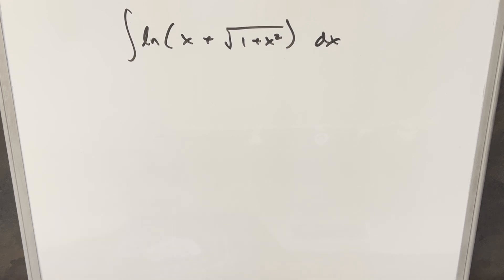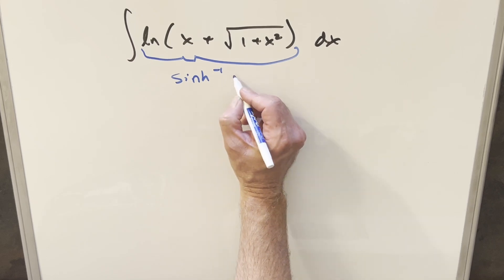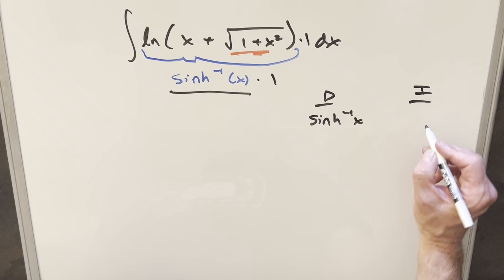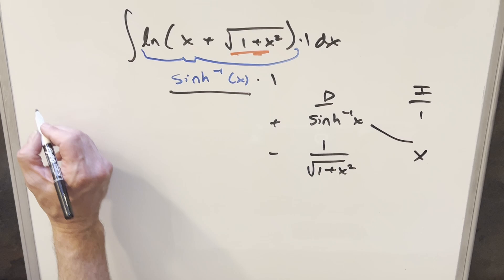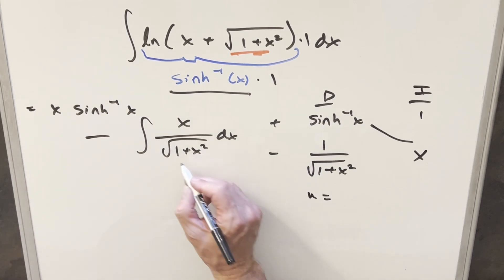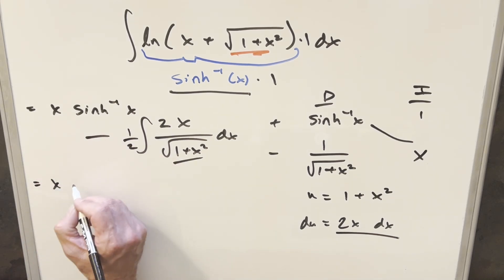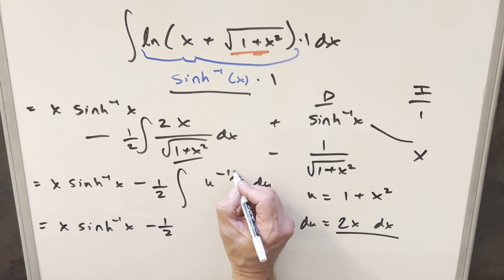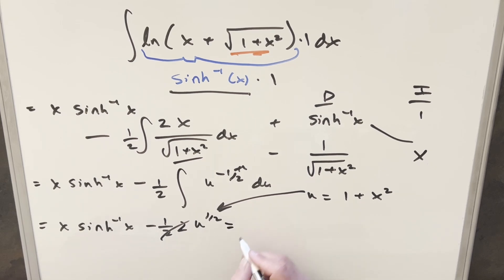One simple trick (or formula) solves it!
More math.